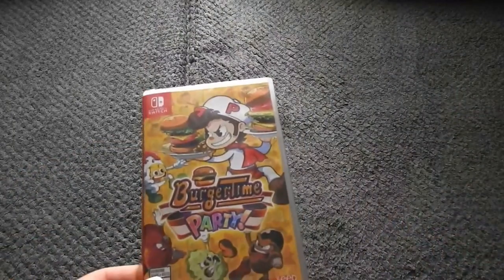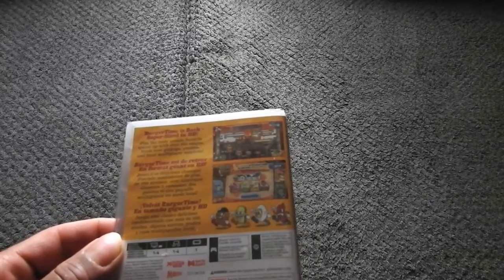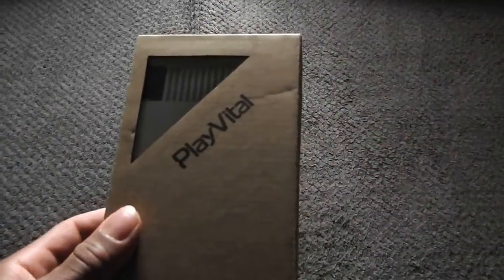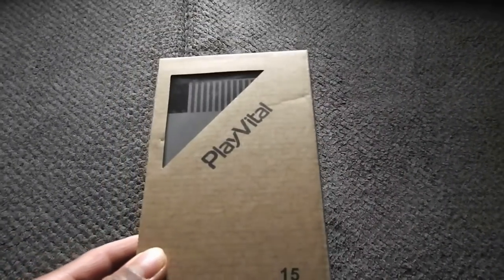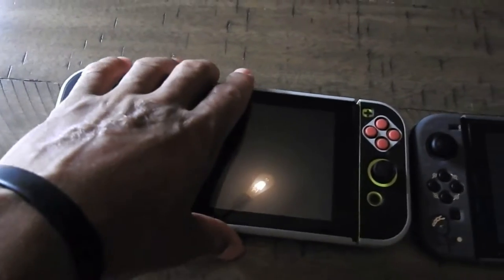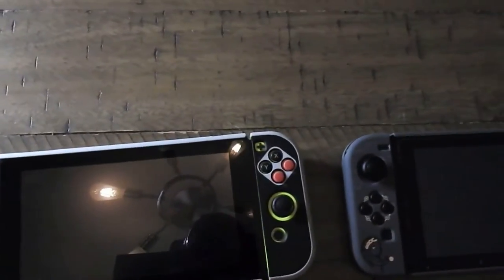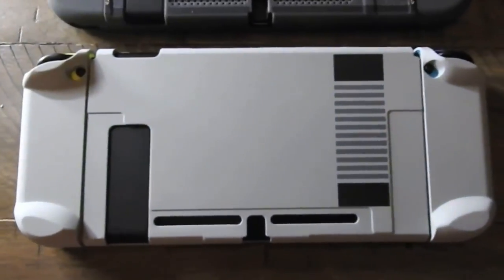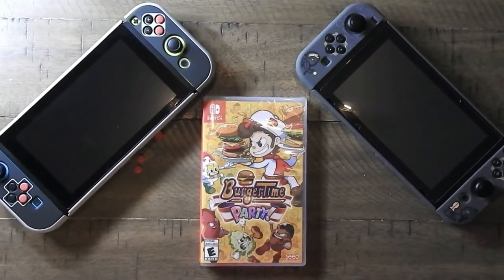Unboxing #33 [ Nintendo Switch Design Cases ] By The King Of Gaming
Nintendo Switch Design Cases and a Nintendo switch game, please Like, Sub, Comment, and have a good week.